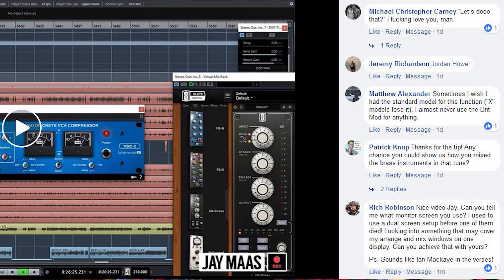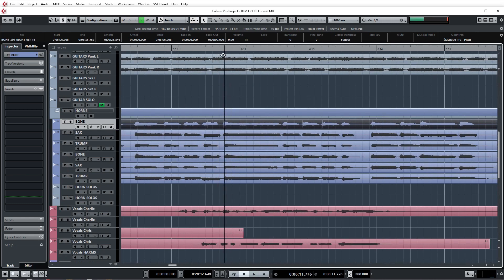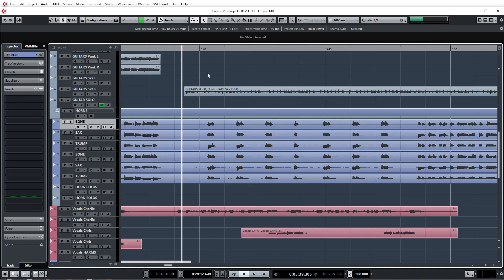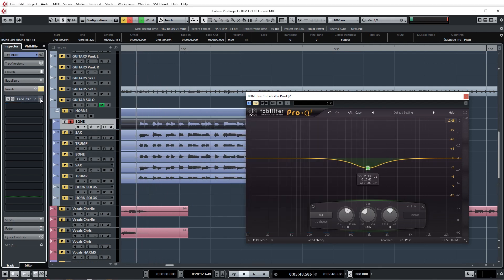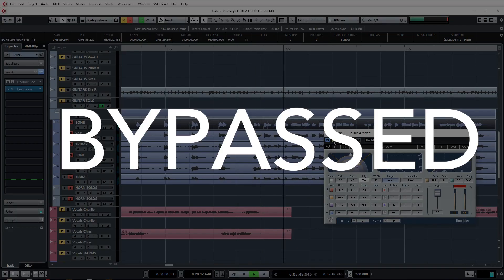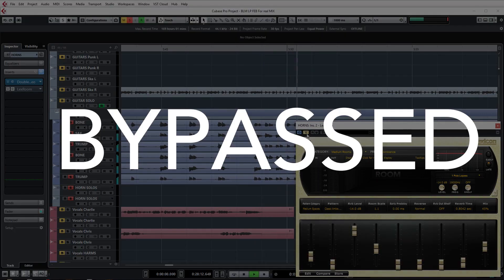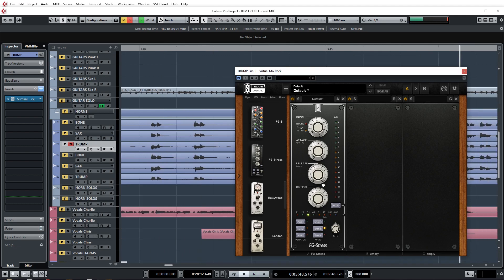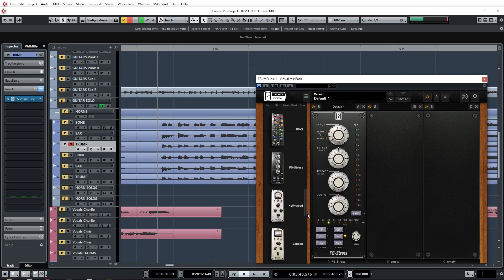How to Record and Mix HORNS.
This Video includes:

- Lots of nerdy information
- Quick moshing to myself saying the word "Backtrack"
- Me actually wearing color (yes my wife picked it out)

Please do Enjoy, if you like this then you'll love my full top to bottom recording course.